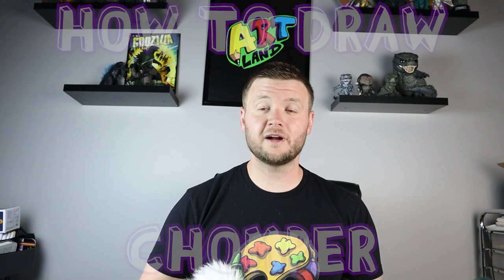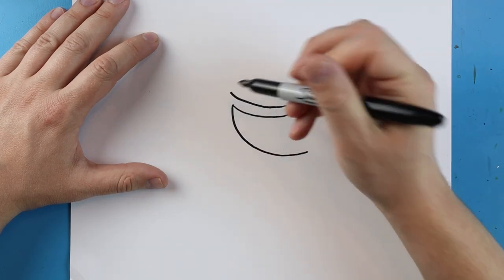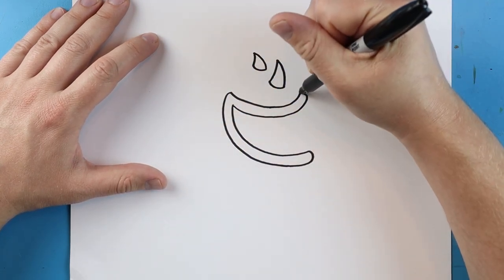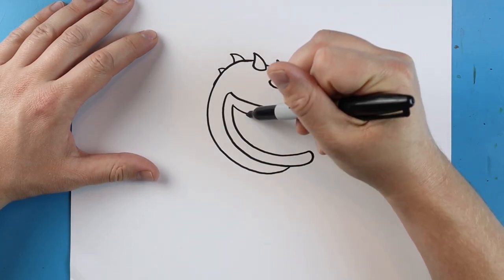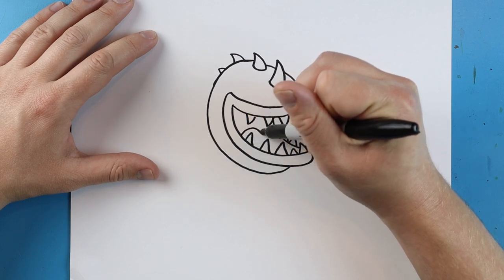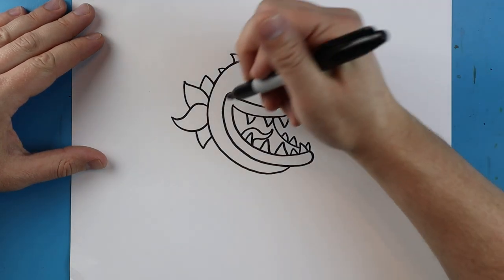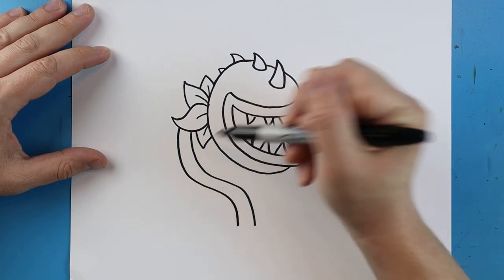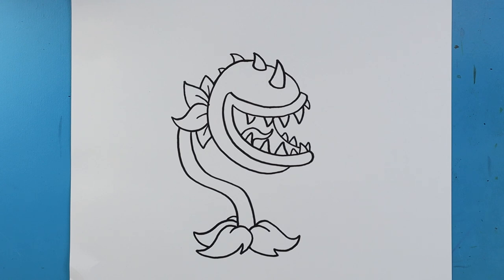How to Draw CHOMPER from PLANTS VS ZOMBIES!!!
Step by step video on how to draw CHOMPER from PLANTS VS ZOMBIES!!!